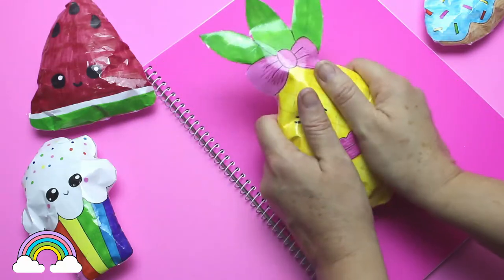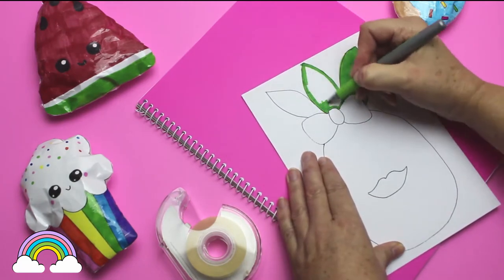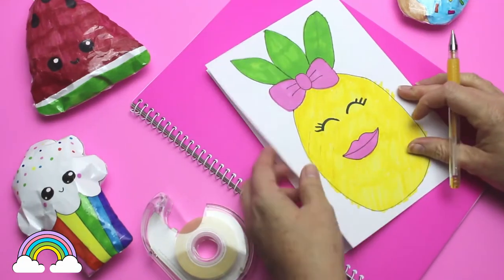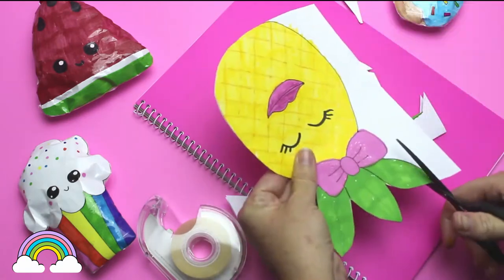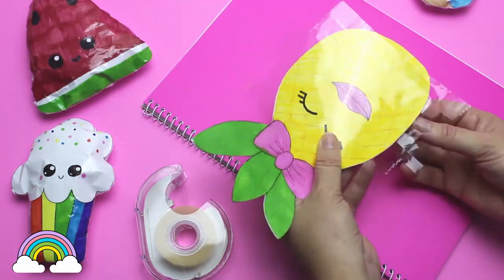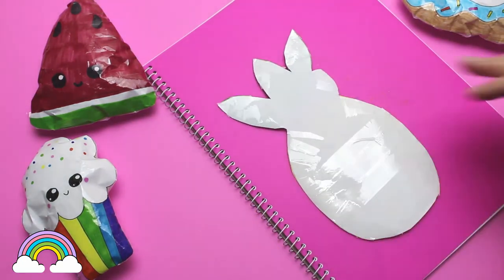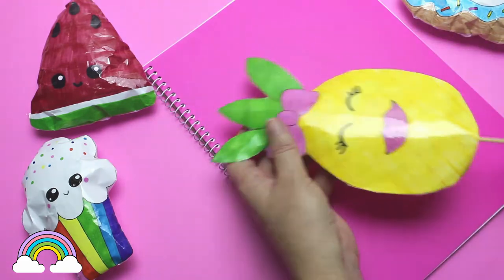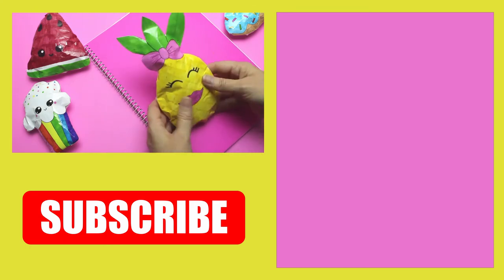Pineapple Paper Squishy | No Foam Paper Squishy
In today's video we are making this super cute Pineapple Paper Squishy.  I love making paper squishies as the are a cheap alternative to buy the foam squishies and you can make lots of them.